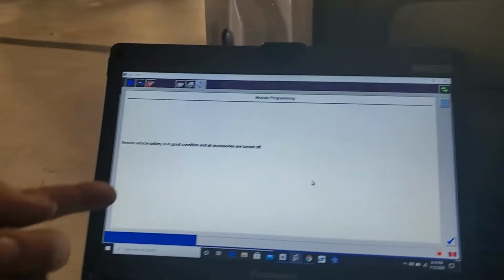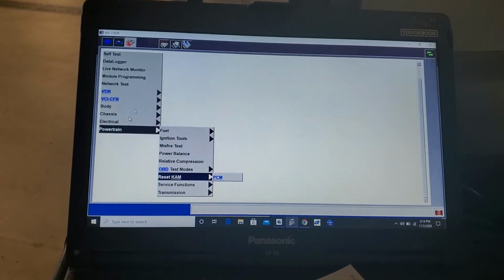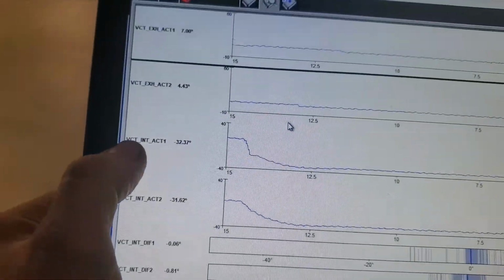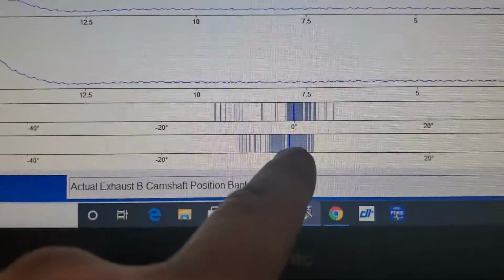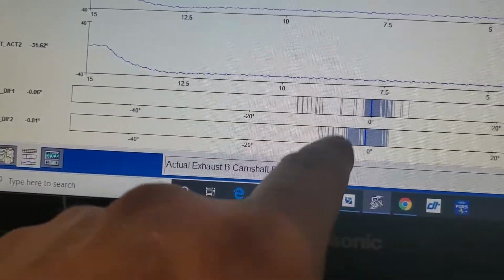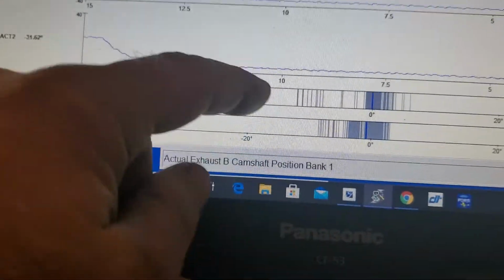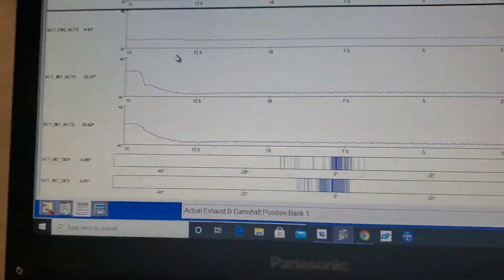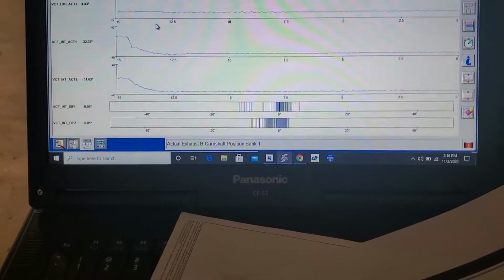2011 and Up Ford F150 3.5L P0016 Code - Chain or Chains Stretched Diagnosis Computer Part 1